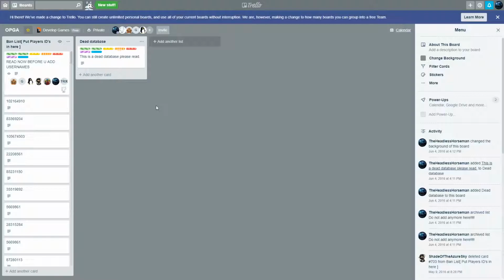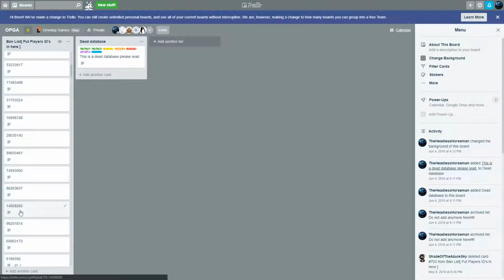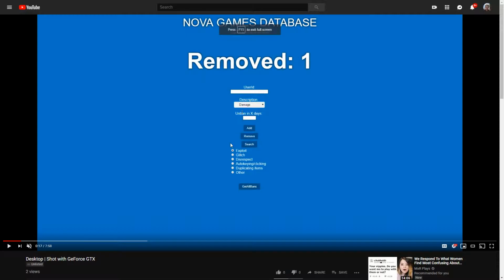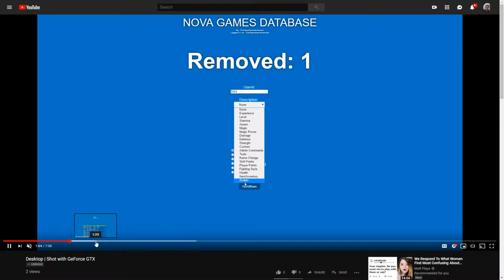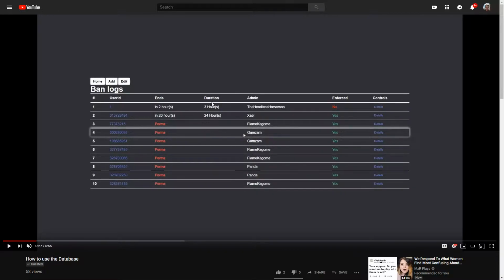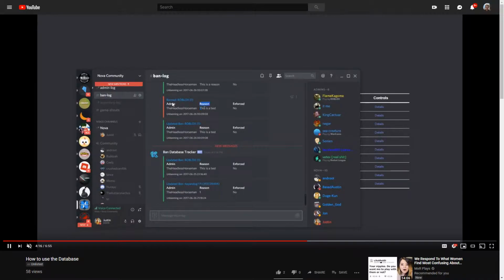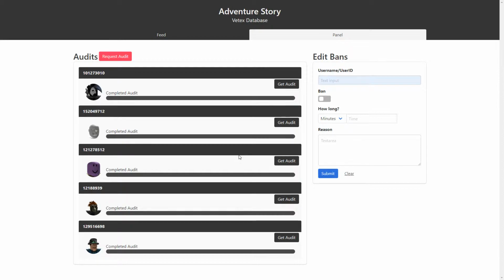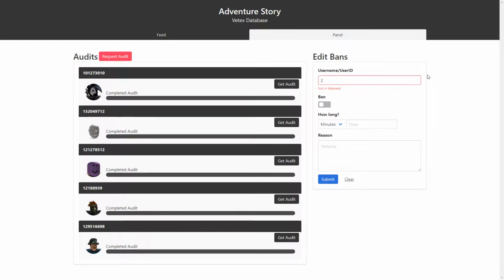Database system with Roblox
This video is just to show how years of effort can really show.